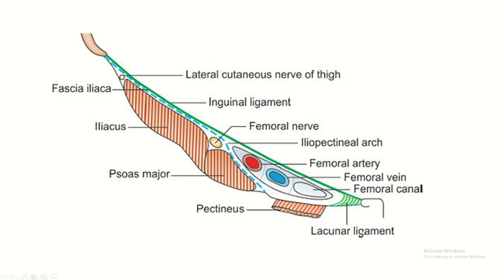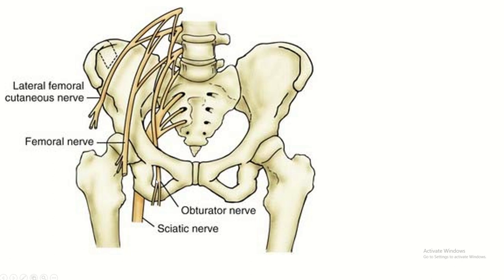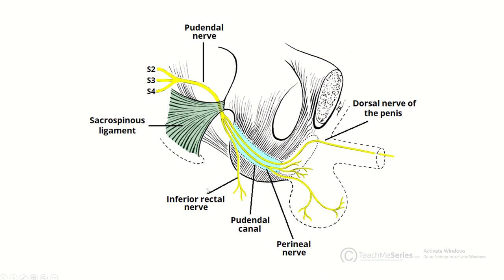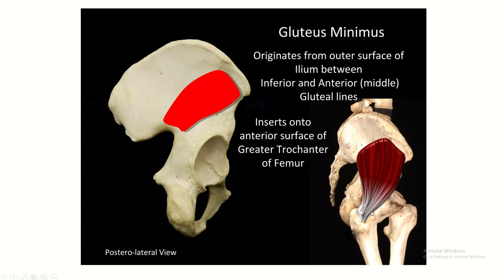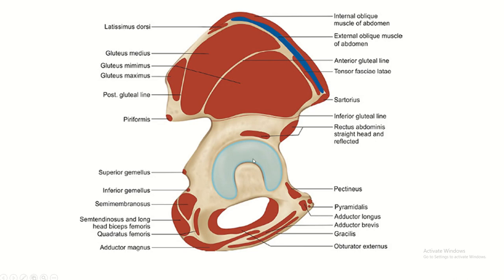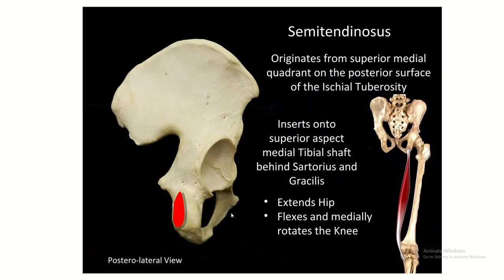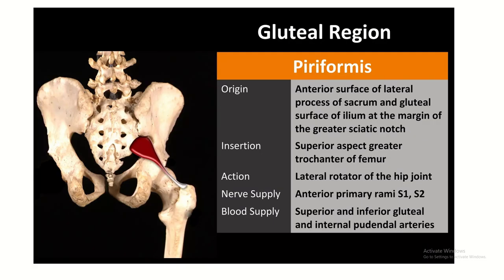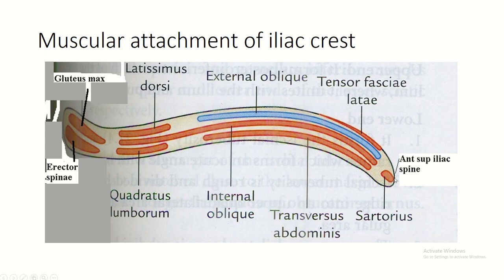Exploring the Osteology of the Hip Bone: Muscular Attachments, Relations, and More! | Part B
🔍 Welcome to Part B of our in-depth journey into the fascinating world of hip bone osteology! In this video, we delve into the intricate details of the hip bone's structure, muscular attachments, and its important relations. Whether you're a student of anatomy, a healthcare professional, or simply curious about the complexities of the human body, this video is tailored to provide a comprehensive understanding.
Netter Atlas of Human Anatomy: Classic Regional Approach: paperback + eBook (Netter Basic Science) 8th Edition

Grant's Atlas of Anatomy (Lippincott Connect) Sixteenth, North American Edition

Atlas of Anatomy 4th Edition
by Anne M Gilroy (Author), Brian R MacPherson (Author), Jamie Wikenheiser (Author), Michael Schuenke (Author

Surface anatomy book
Surface Anatomy 4th Edition
by John S. P. Lumley MS FRCS

🦴 Osteology Insights:
Discover the three fused components of the hip bone – the ilium, ischium, and pubis – and their unique contributions to the overall structure. Learn about the palpable landmarks like the iliac crest and explore the pivotal role of the acetabulum in forming the hip joint.

💪 Muscular Attachments:
Uncover the vital connections between the hip bone and various muscles. From the tensor fasciae latae and gluteus medius on the ilium to the hamstring muscles anchoring onto the ischial tuberosity, we break down the key points of attachment for muscles involved in hip movement.

🔄 Relations and Interactions:
Understand how the hip bone interacts with surrounding structures and influences bodily movements. Explore the dynamic relations between the hip bone and adjacent muscles, ligaments, and joints, shedding light on the biomechanics of the hip region.

👁‍🗨 Part B Highlights:
Part B builds upon the foundation laid in Part A, offering a deeper insight into the complexities of the hip bone. This video serves as an excellent resource for students, educators, and enthusiasts seeking a more profound understanding of hip anatomy.

Join the conversation and share your thoughts using the hashtag Osteology. Let's foster a community of learners and enthusiasts passionate about the marvels of human anatomy.

📚 Resources:
For further exploration, check out the recommended resources in the video description. Enhance your knowledge and delve deeper into the wonders of hip bone osteology.
what is the meaning of femur, anatomy of the spine, the charsi of medical literature, bones of the pelvis, osteology, joints of the pelvis , Anatomy of Hip Bone / innominate bone / Pelvis ( Osteology ): Ilium, Ischium, Pubis: Animation, Pelvis (Hip bone) and Femur - Human Anatomy | Kenhub, anatomy of hip joint

🎓 Whether you're studying anatomy or simply intrigued by the intricacies of the human body, this video is your gateway to a comprehensive exploration of the osteology of the hip bone.